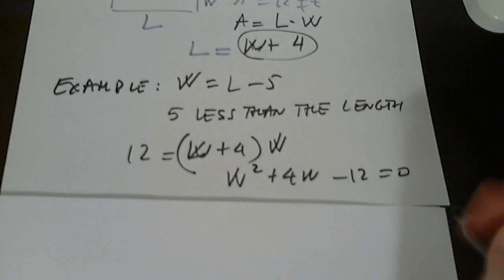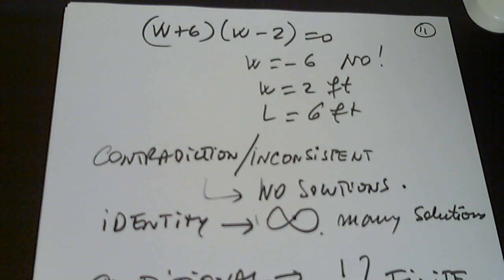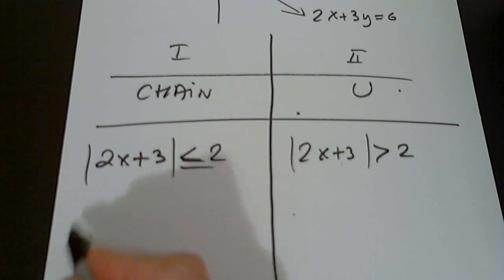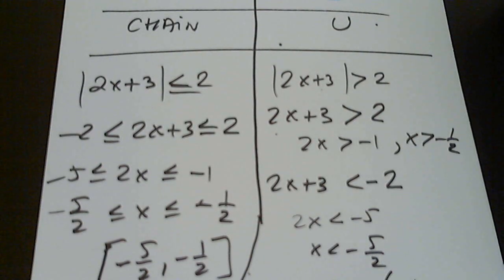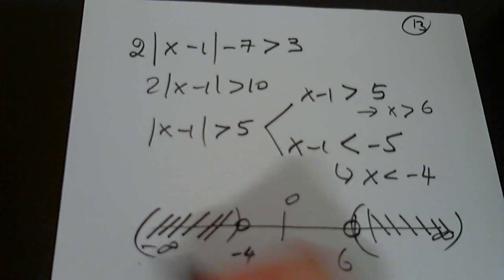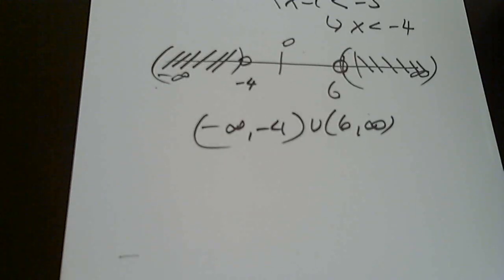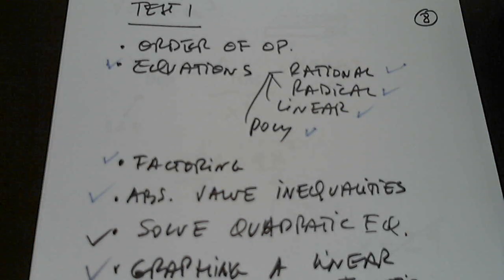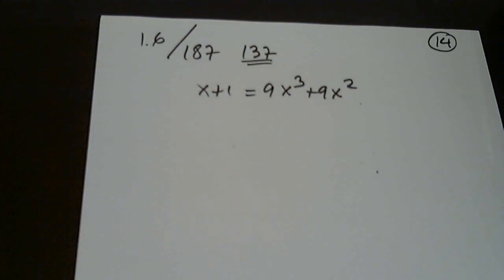MAT 037-137 SEPT 15 PART 4